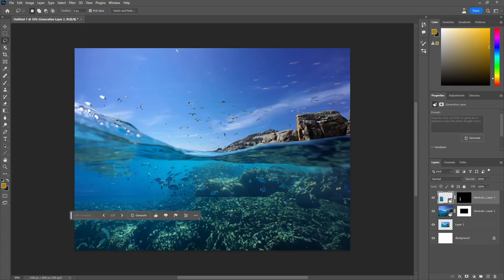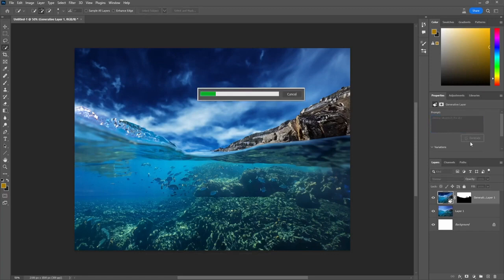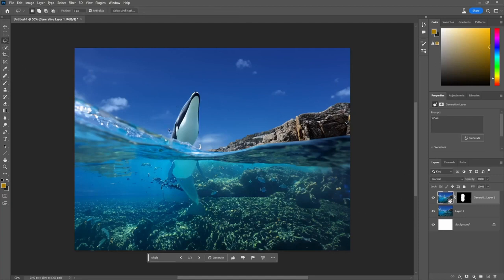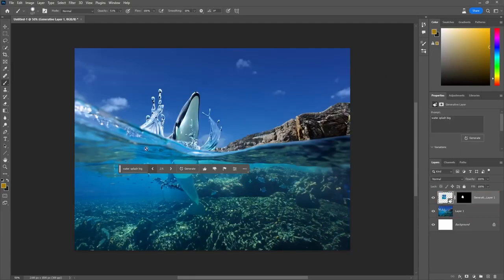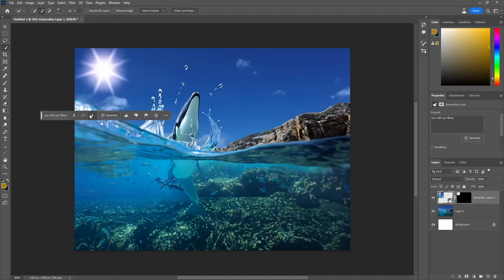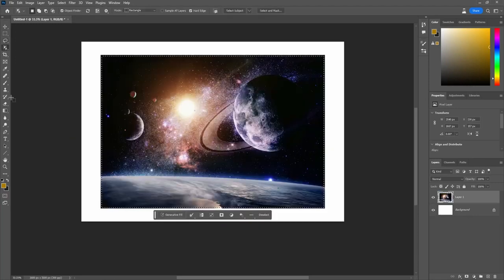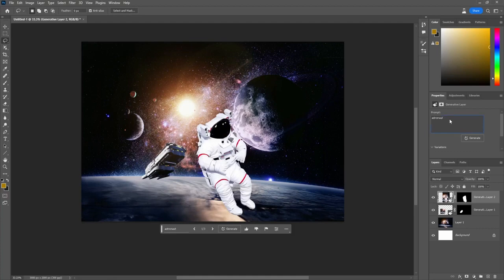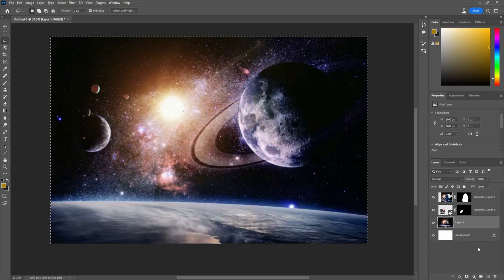You Won't Believe What I Made With AI!